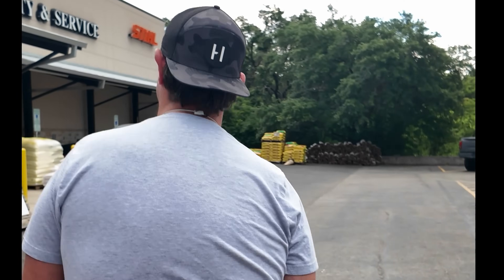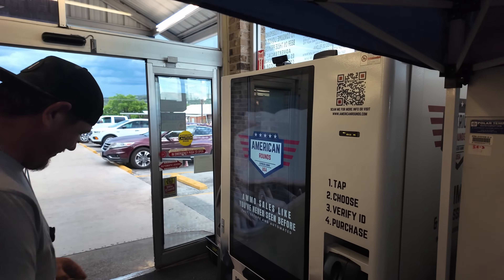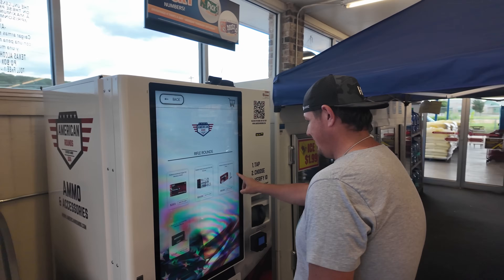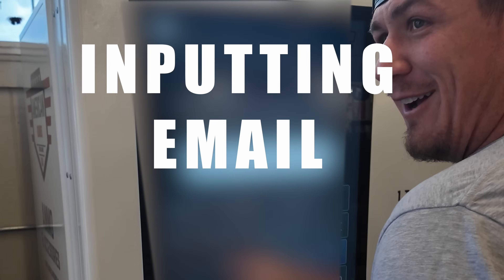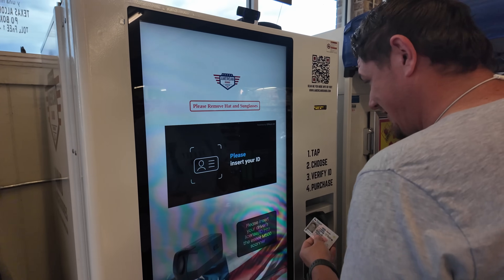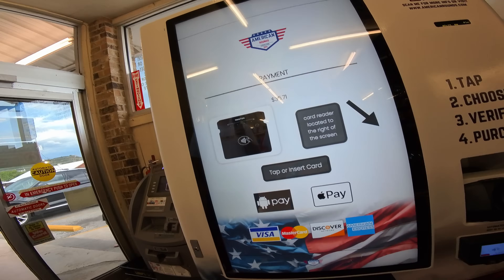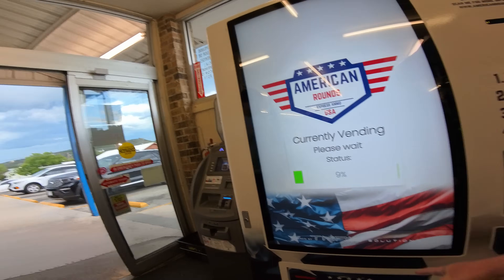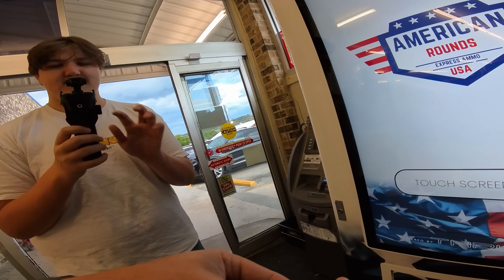The Future of Ammo Shopping: American Rounds Automated Ammo Dispenser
Welcome back to the Matt Brean channel! Today, we're diving into the future of ammo shopping with a groundbreaking innovation - the American Rounds Automated Ammo Dispenser. Located in a grocery store in Canyon Lake, Texas, this smart retail solution is revolutionizing the way we buy ammunition.
 Ammo  vending machine
In this video, we’ll explore the impressive features of this automated ammo dispenser, including:

🔹 **AI Technology**: Discover how built-in AI technology ensures a seamless and secure transaction.
🔹 **Card Scanning Capability**: Learn how the machine verifies the buyer’s age and identification.
🔹 **Facial Recognition Software**: See how facial recognition software adds an extra layer of security by matching the person using the machine with the scanned ID.
🔹 **Convenience and Accessibility**: Understand how this dispenser makes buying ammo more convenient and accessible than ever before.

Whether you’re a firearms enthusiast or just curious about the latest in retail technology, this video has something for you. Watch as we demonstrate how easy and efficient it is to use the American Rounds Automated Ammo Dispenser.

📍 **Location**: Canyon Lake, Texas – Find out how this small town is leading the way with innovative solutions.